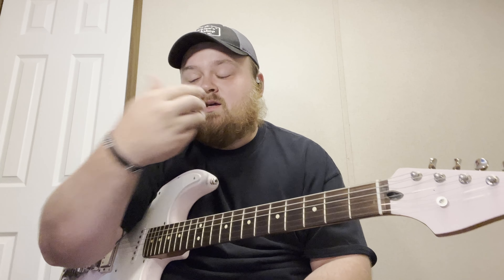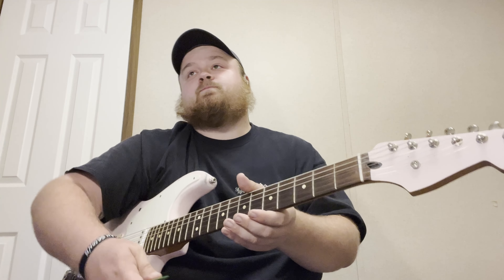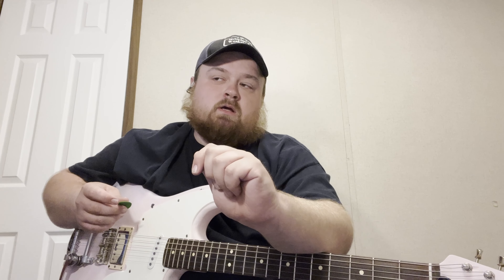Do ToneFactor's "XR" IR's Make a Difference?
In this video, I breakdown my updated patch on the helix using the new "XR" IR's by ToneFactor!

Focus is on drives, reverb/delays, and pitch effects pushing the IR's to form a more realistic sound!